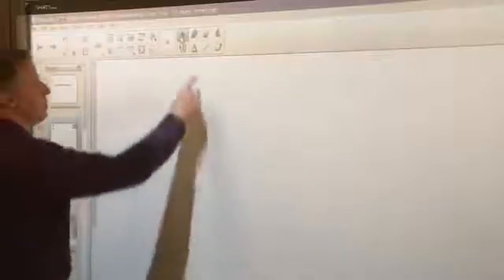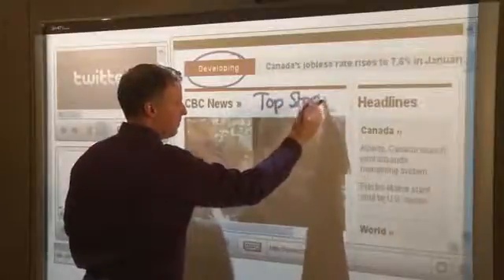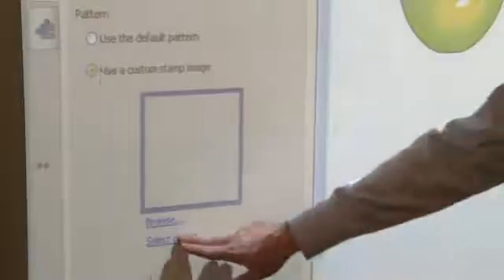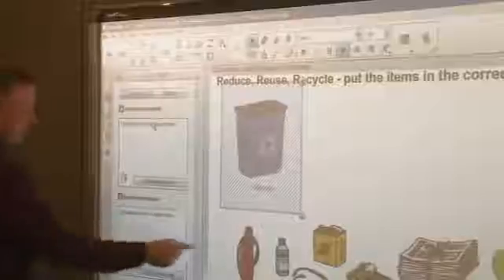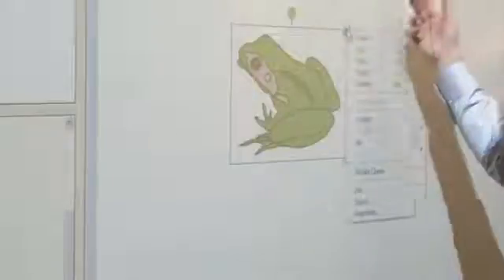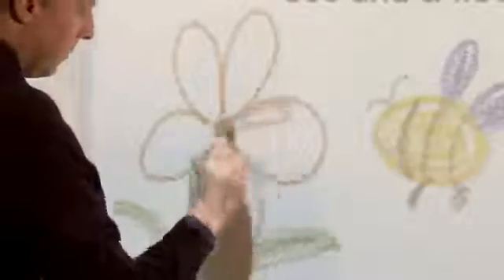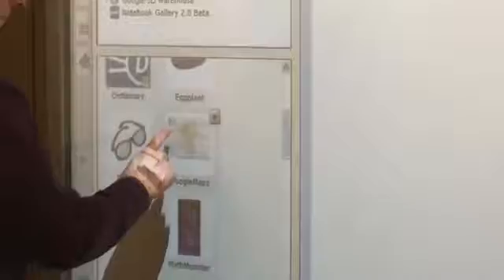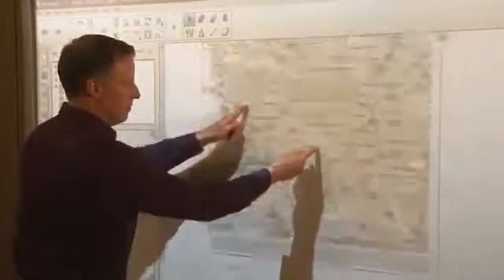SMART Notebook 11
Check out this preview of some of the features that will be available in SMART Notebook 11 when it comes out this Spring.